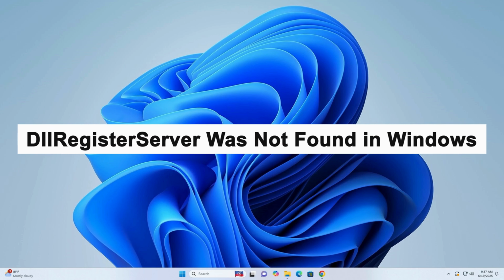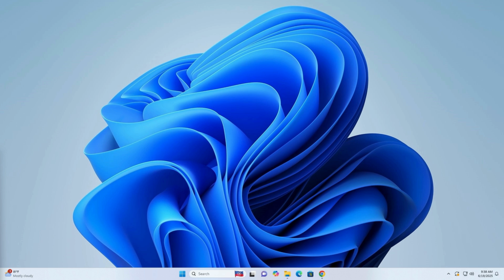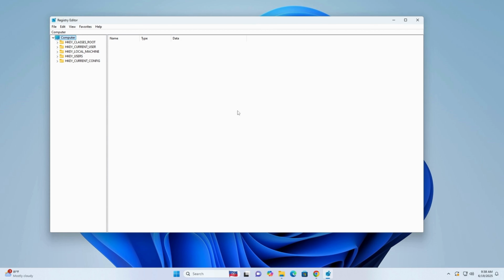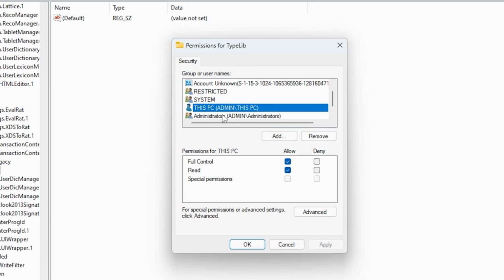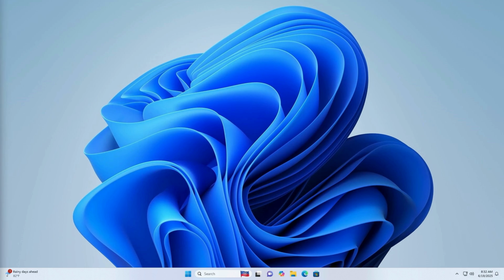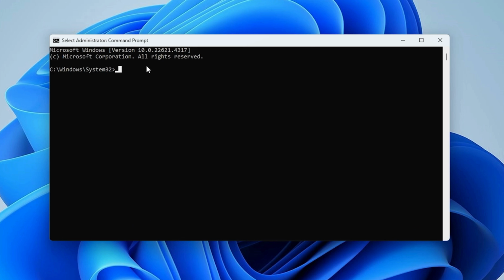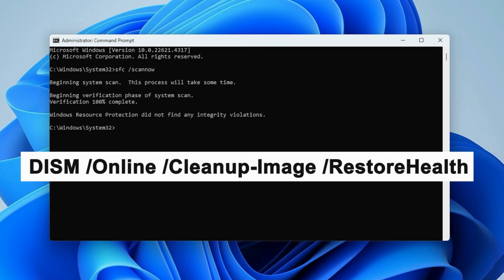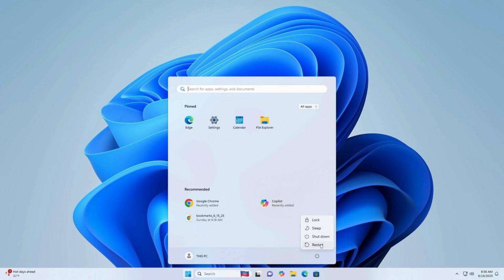DllRegisterServer Was Not Found in Windows [GUIDE]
Getting the "DllRegisterServer was not found" error when trying to register a DLL file? This can happen due to missing permissions, corrupted system files, or incorrect DLL usage. In this tutorial, we'll walk you through safe and effective steps to fix the issue using built-in Windows tools like the Registry Editor, System File Checker, and DISM. 🧰

🔹 What You'll Learn in This Video:
✅ Why the "DllRegisterServer was not found" error occurs
✅ How to check and fix Registry permissions
✅ How to run SFC and DISM to repair corrupted system files
✅ Tips on correctly using regsvr32 to register DLL files
✅ When this error actually means the DLL is not self-registerable

⏱️ Timestamps
⏰ 00:00 – Introduction
⏰ 00:24 – Fix Permissions in Registry Editor
⏰ 01:23 – Use SFC and DISM to Repair Windows

Watch this video if:
⚠️ You're trying to register a DLL file and facing errors
🔍 You're unsure if a DLL is self-registerable
🧠 You want to understand DLL behavior and system file integrity
🛡️ You want to fix system issues without reinstalling Windows